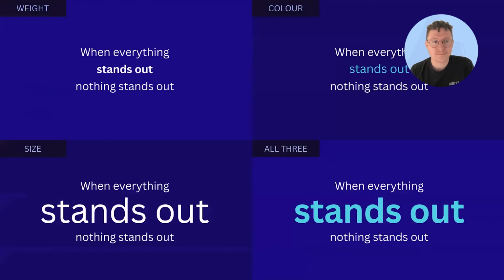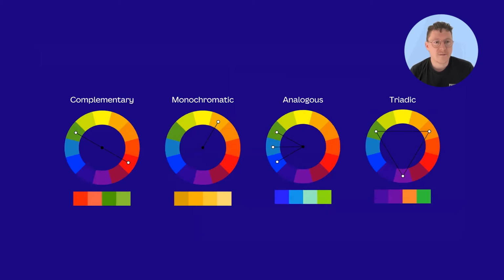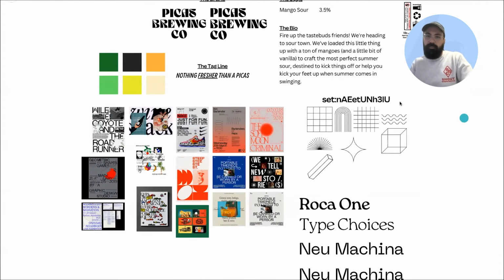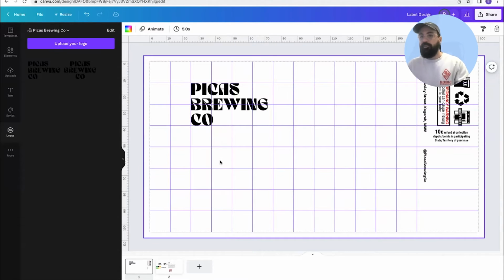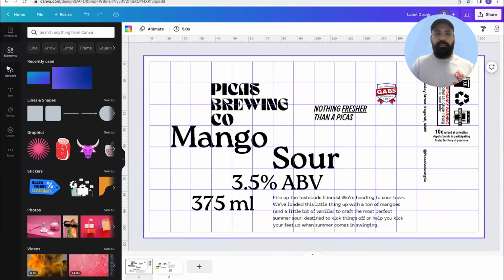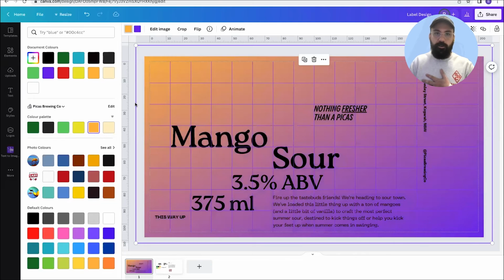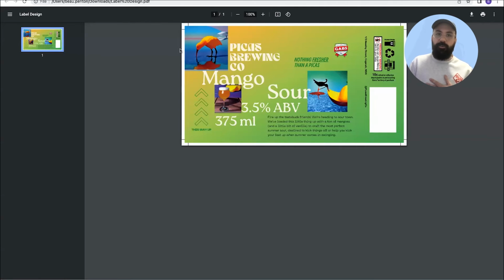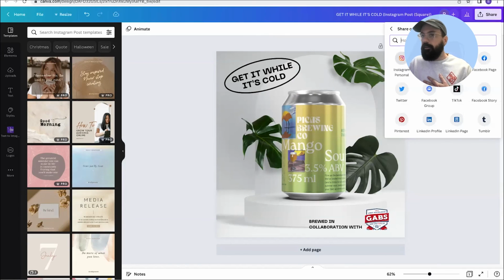Introduction to packaging design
Keen to catch a customer’s eye?

Learn the basics of consumer packaging design as industry expert, Beau Penton, puts together an eye-catching beer can label. We’ll explore the fundamentals of graphic design and how to craft powerful consumer packaging. Plus, you'll see how to make product mockups and marketing materials with Canva.

💡 WHAT YOU'LL LEARN:
► Fundamentals of graphic design and packaging design
►Principles of typography, imagery, color and layout
►Regulatory and compliance needs of product design
►How to design a label in Canva with ready-made templates
►How to create a mock up of your design, share and export it

⛏ PLAYLISTS FOR YOU TO DIG DEEPER:
► Try our "Canva for Beginners" Free Course:

Happy designing ✨